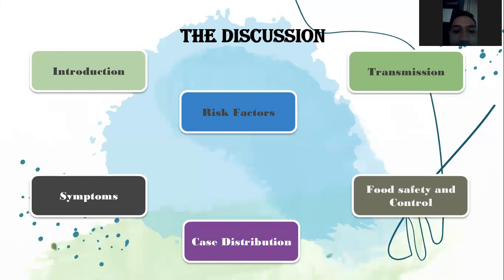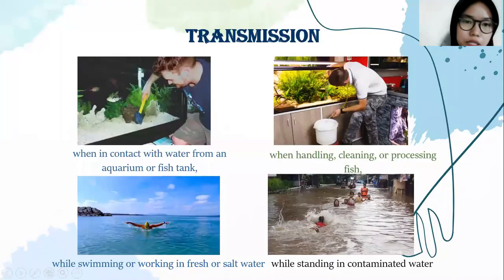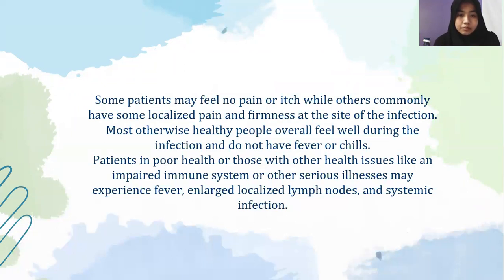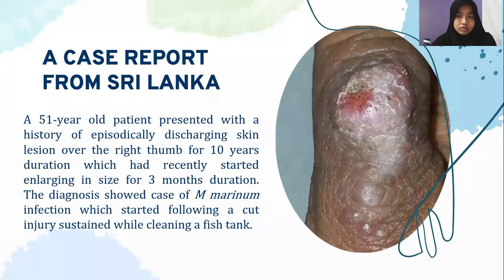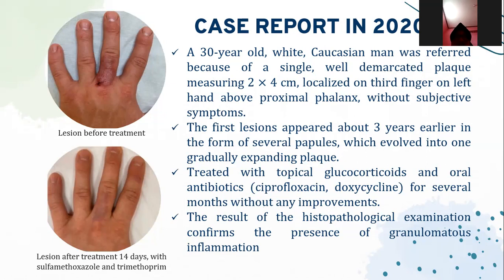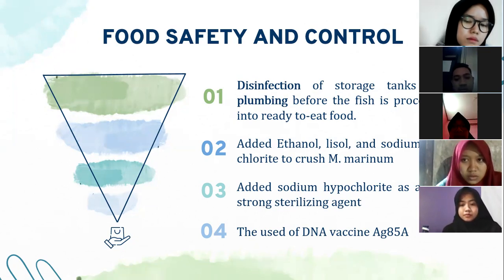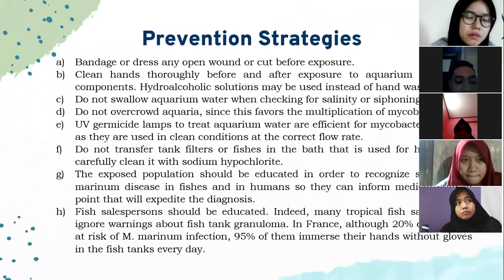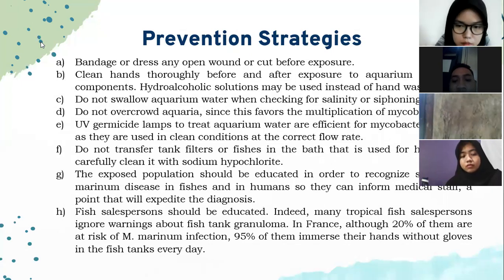Case Report of Fish Tank Granuloma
The presentation was delivered by Group 1
Members:
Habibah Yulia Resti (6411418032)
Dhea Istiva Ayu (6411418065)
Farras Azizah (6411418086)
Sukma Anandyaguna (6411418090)